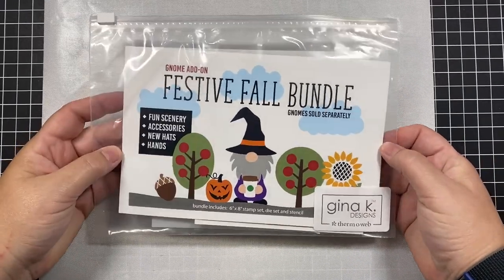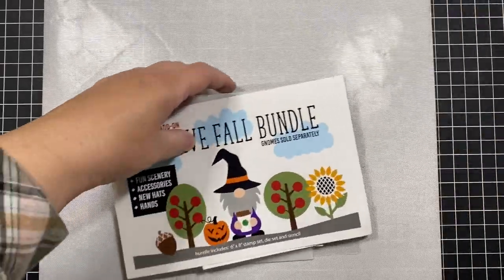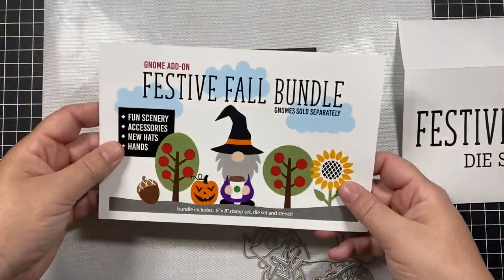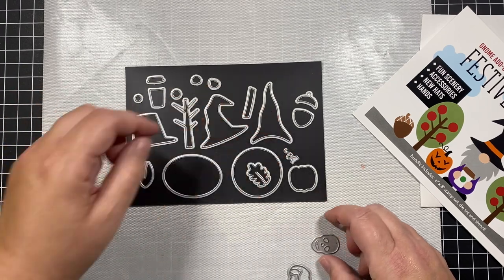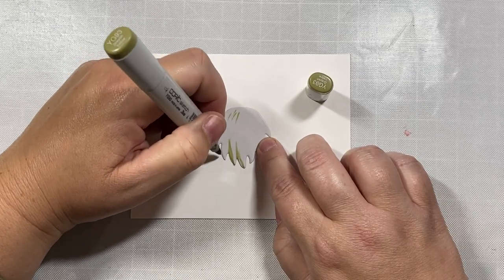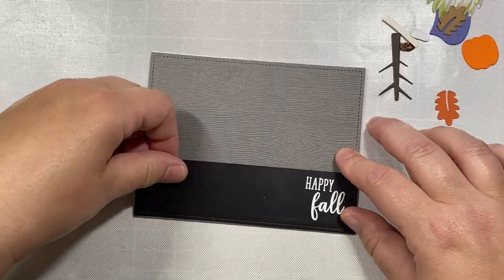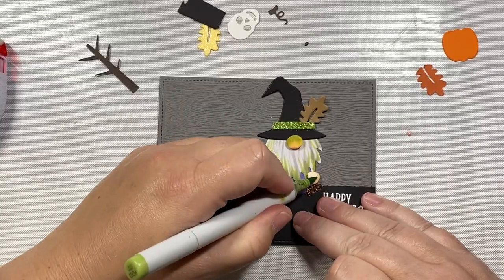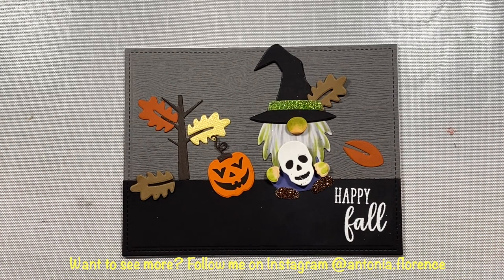Gina K Designs | Festive Fall Gnomes Accessories Bundle | Unboxing & Card Project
Hi everyone!  Do you remember the AMAZING Gnome for the Holidays Craft & Stencil Kit that Gina K and Thermoweb released last year..that sold out immediately?  Well, it is back this year, along with this Festive Fall Add-On for the kit that allows you to make fun fall themed scene cards!  In this video, I'll show you the contents of the Fall Add-On and then we'll put together a fun, Halloween card project using the dies from the add-on.  Hope you enjoy the video and find some inspiration for your own cardmaking adventures!